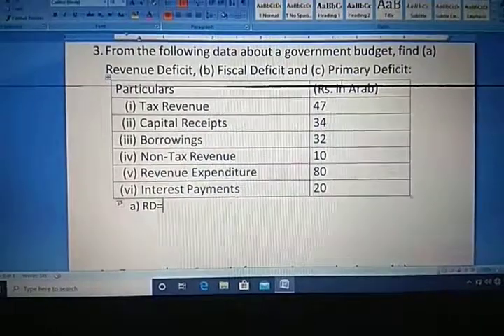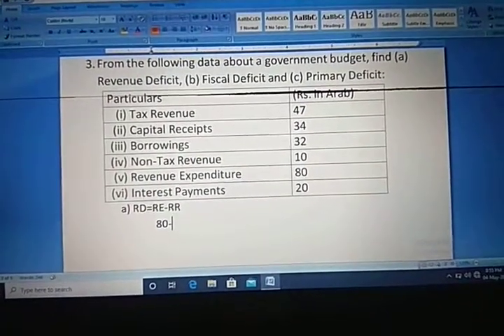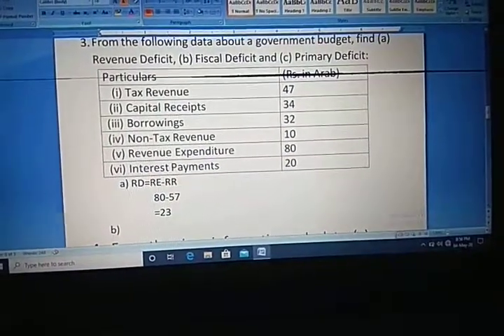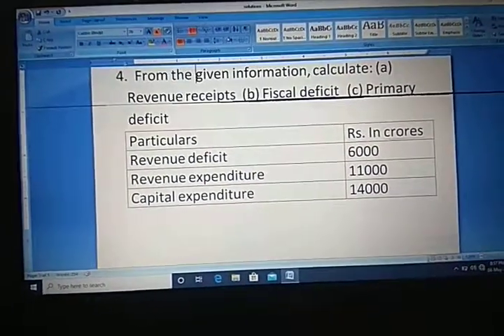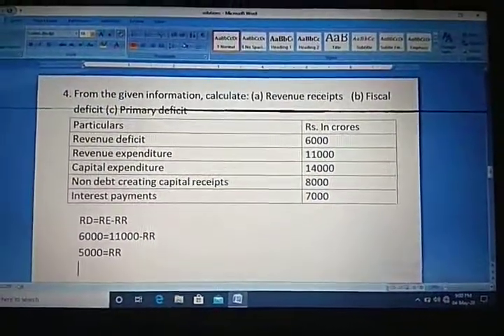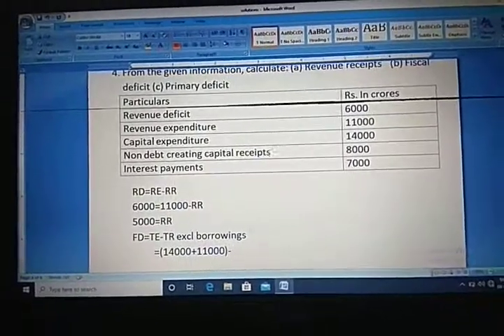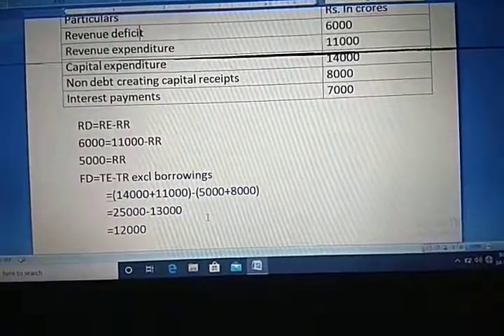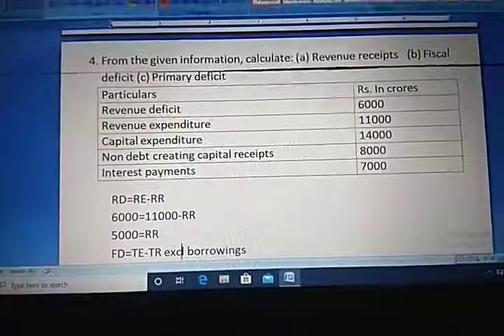Government budget (Part-7) by Rashmi Agrawal Class 12 Economics